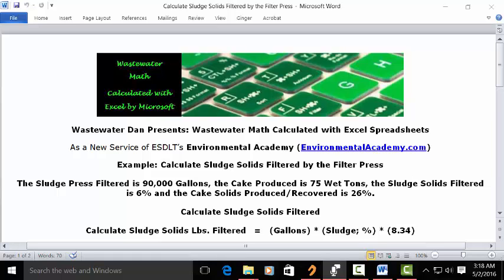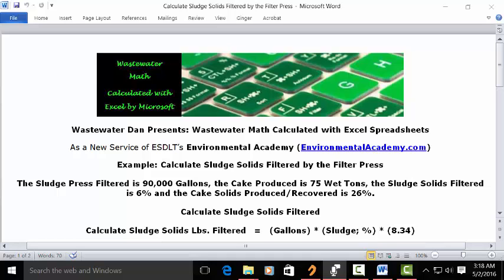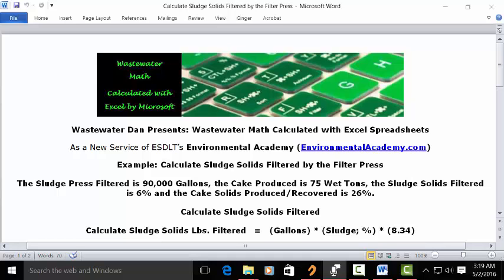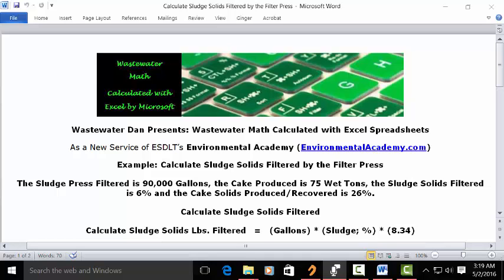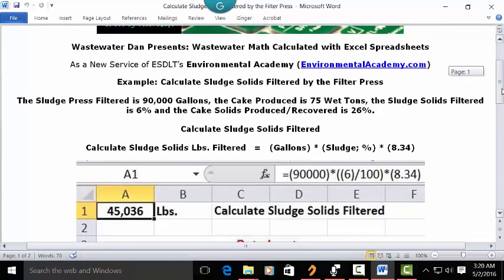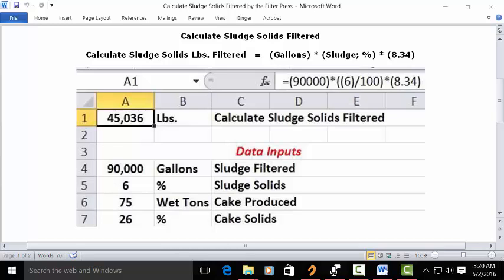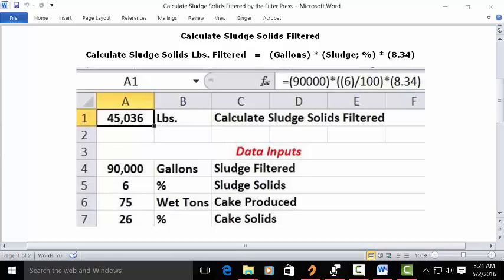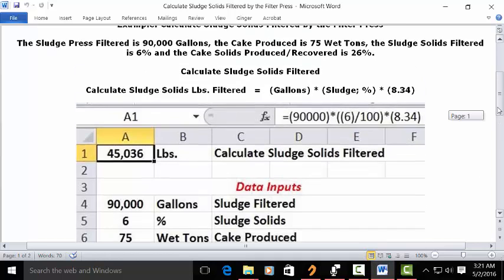Calculate Sludge Solids Filtered by Filter Press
; How to Calculate Sludge Solids Filtered by Filter Press

WasteWater Math Educational / Tutorial Videos

Process Control-WasteWater Math Solution Videos